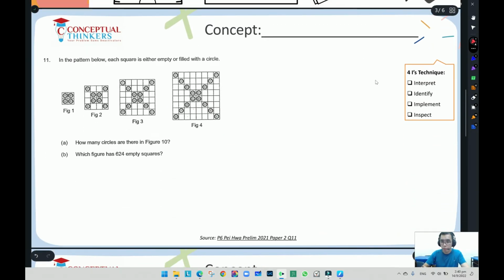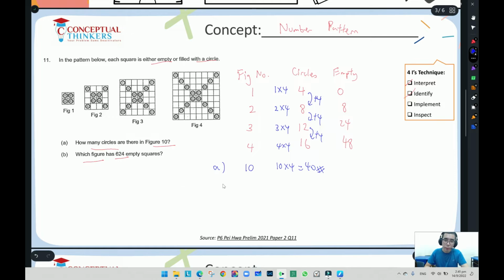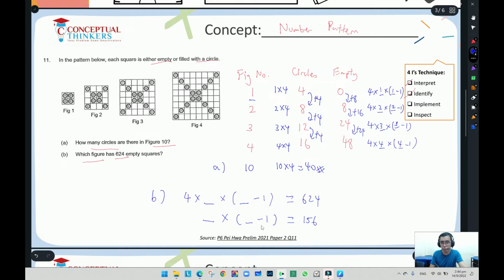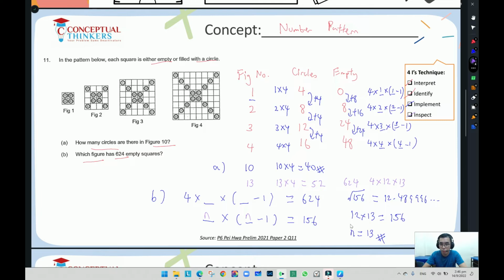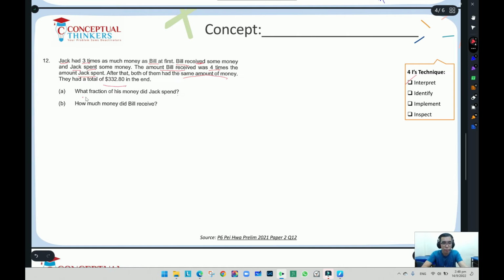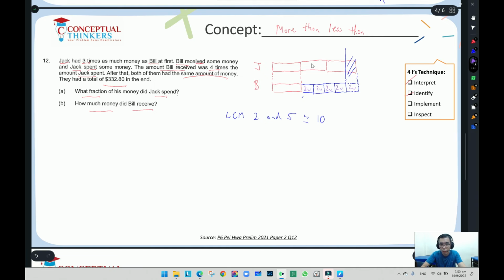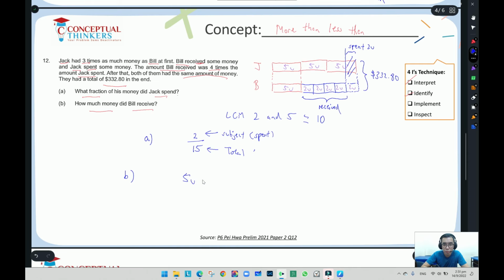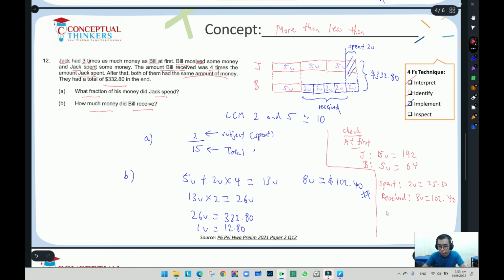P6 Pei Hwa 2021 Prelim P2 Q11 and 12 - TALK Primary Maths Concepts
(Commonly Asked) Video Question: P6 Pei Hwa Prelim 2021 Paper 2 Q11 & 12

Q11: In the pattern below, each square is either empty or filled with a circle.

a) How many circles are there in Figure 10?

b) Which figure has 624 empty squares?

Q12: Jack had 3 times as much money as Bill at first. Bill received some money and Jack spent some money. The amount Bill received was 4 times the amount Jack spent. After that, both of them had the same amount of money. They had a total of $332.80 in the end.

a) What fraction of his money did Jack spend?

b) How much money did Bill receive?

Ans:

11 a) 40

     b) 13

12 a) 2/15

     b) $102.40

Videos include word problem walkthroughs of challenging concepts, including circles, speed, area perimeter, fractions, ratio and more.